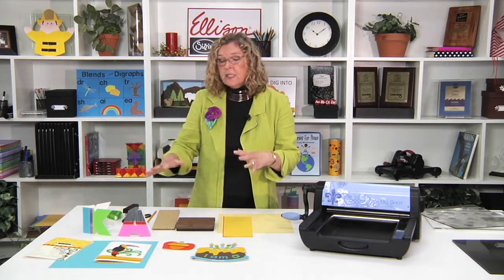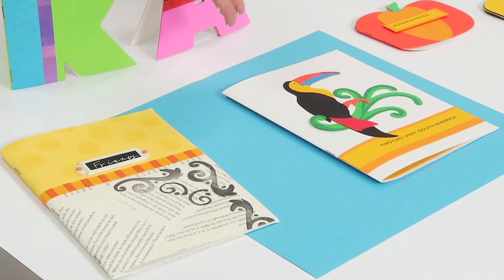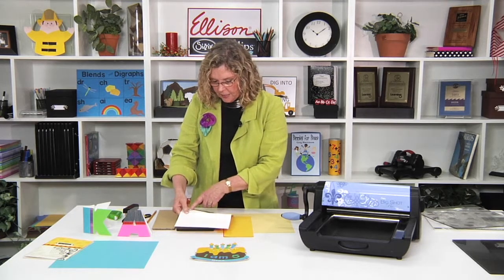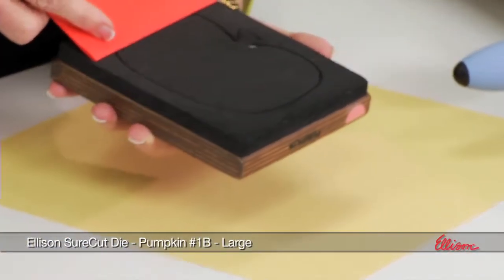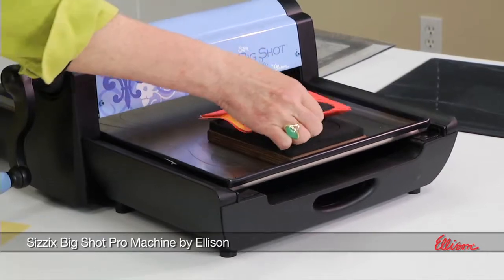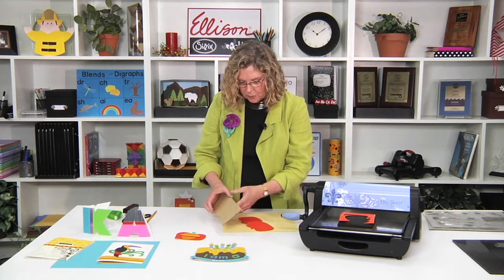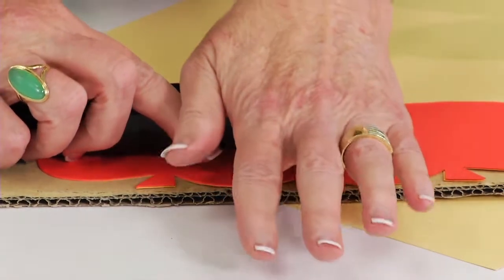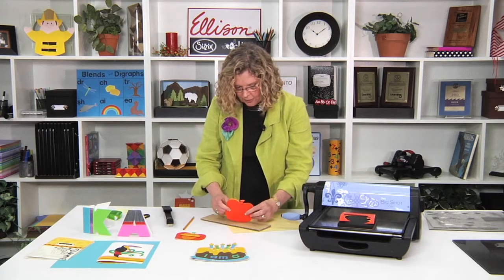Ellison Education Series: Reporting On Shape Books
Encourage students as they follow the writing process to explore anything from simple sentences to five-paragraph essays. These versatile books can support writing exercises in all major subject areas and current events.